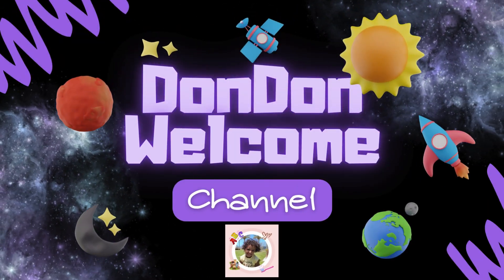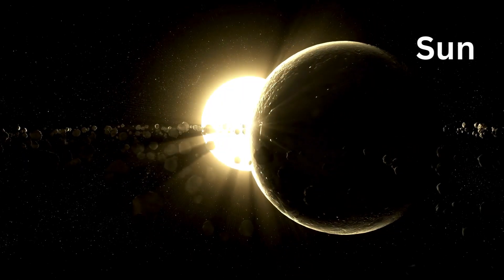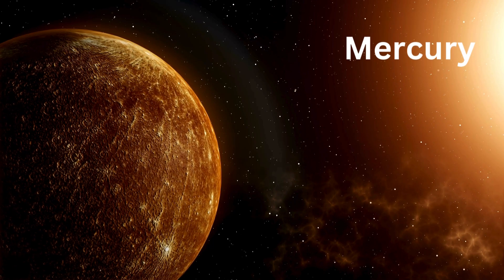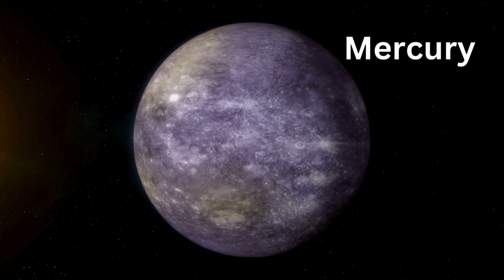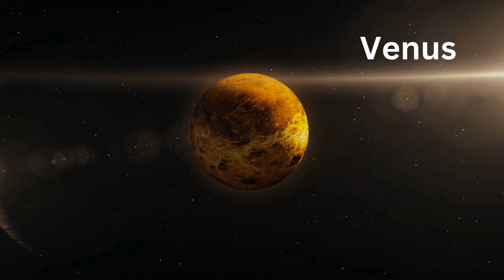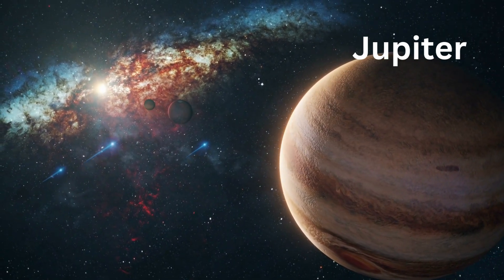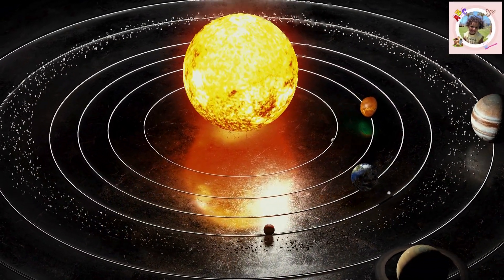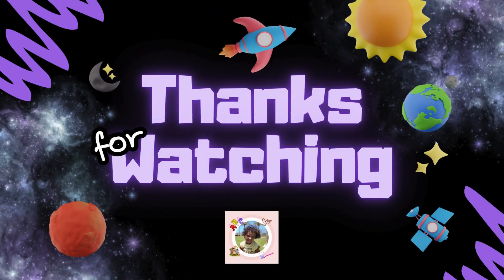🚀 Fun Facts About the Solar System! | DonDon 🌟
Hey there, space explorers! 🌌 Join us for a quick and exciting trip through our solar system as we discover amazing facts about the planets, the Sun, and more! Did you know that Mercury has extreme temperatures, or that Venus spins backwards? 🤯 What’s up with Jupiter’s Great Red Spot, and why is Saturn’s rings so cool? Find out all this and more in just 90 seconds!

🚀 Ready for a cosmic adventure? Watch now, and don’t forget to hit that LIKE button, SUBSCRIBE for more awesome space facts, and ring the BELL so you never miss out on any fun learning with DonDon!

✨ Stay curious. Stay awesome. ✨